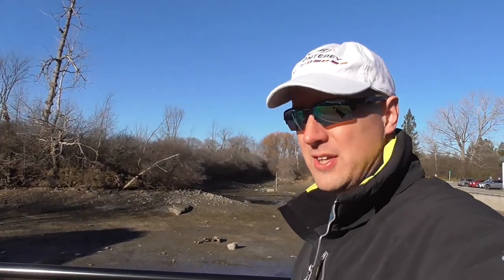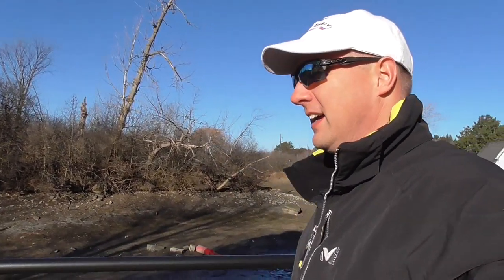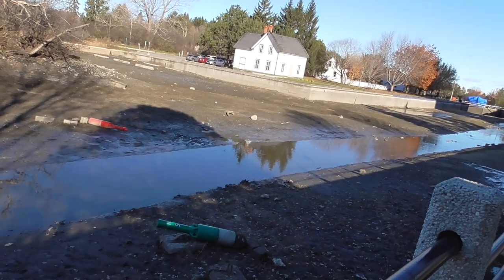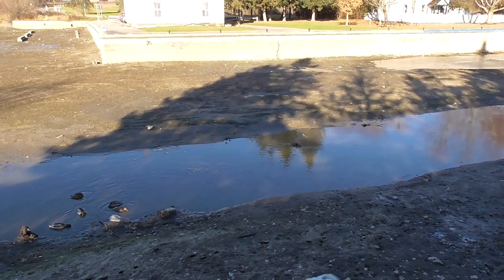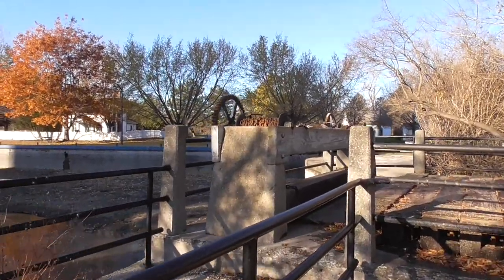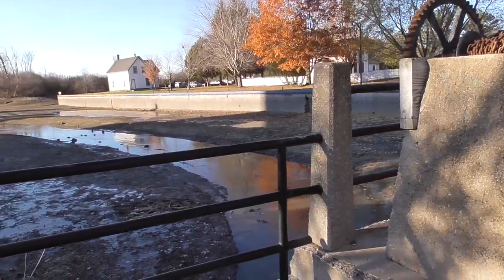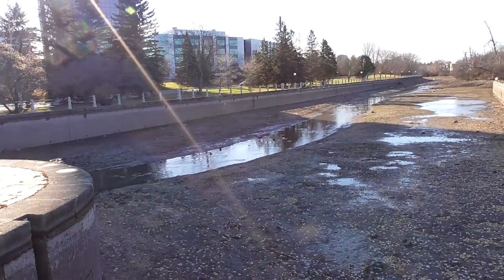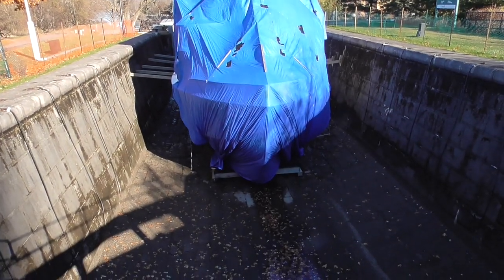They drained the Rideau Canal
In preparation for ice skating on the Rideau Canal, the section between Hogsback and Hartwell locks are drained down.